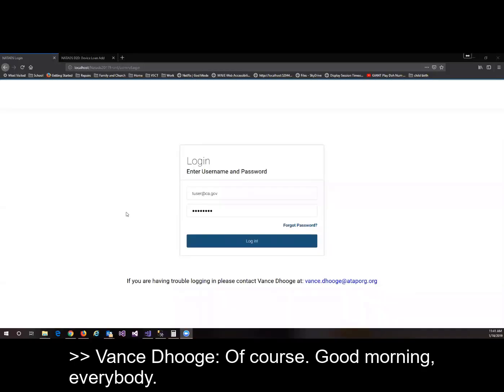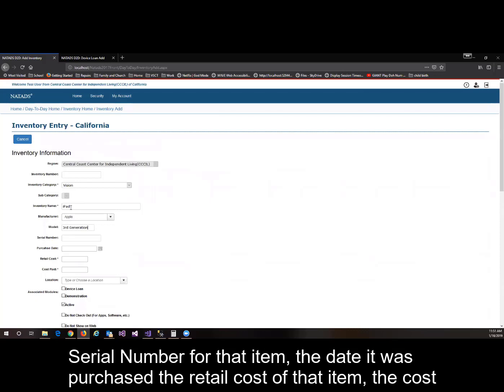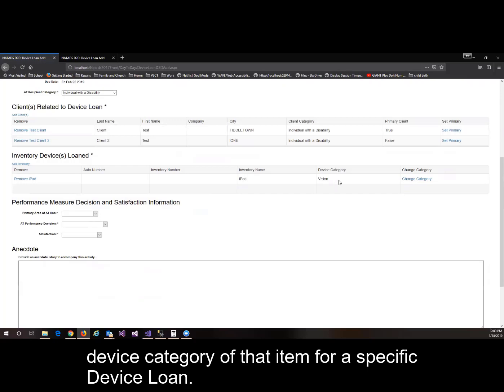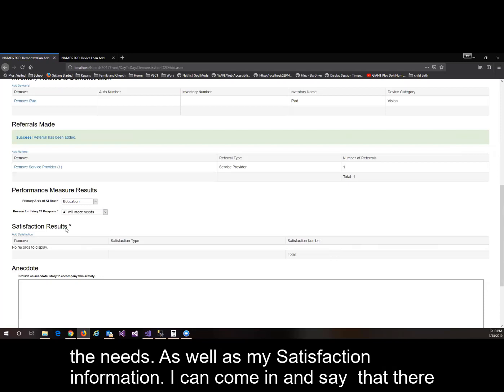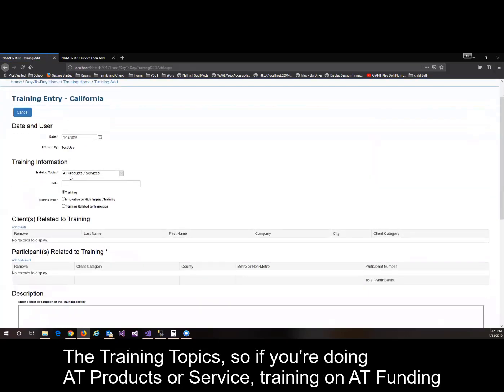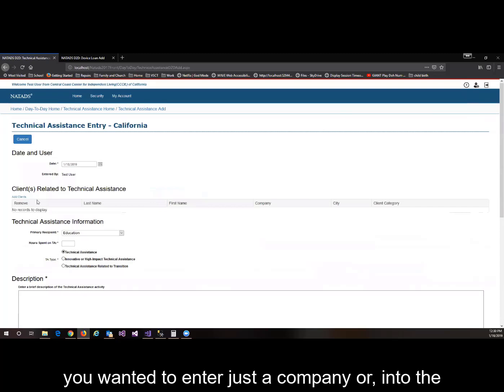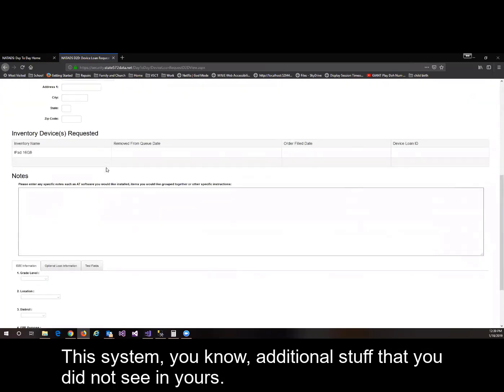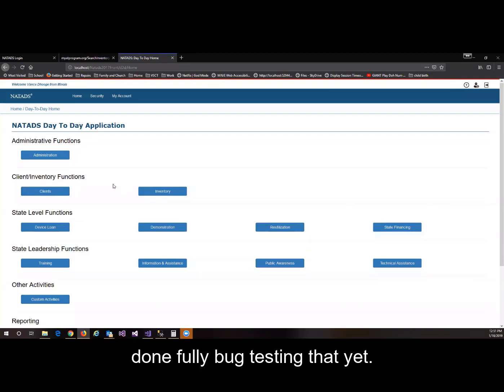Ability Tools - NATADS application training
Mr. Vance Dhooge gives an overview of the NATADS application developed for States to use for the required Annual Progress Report -- part of the AT Act Program.

Presented by: Vance Dhooge, Senior Application Developer for the Association of Assistive Technology Act Programs (ATAP)